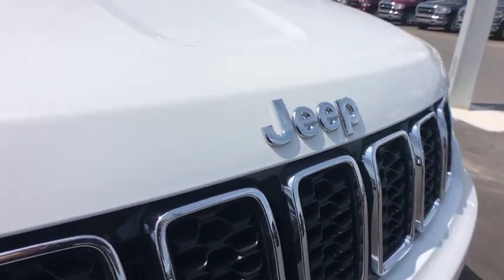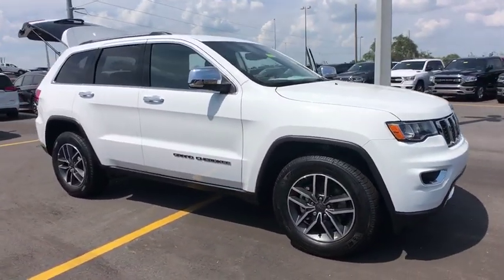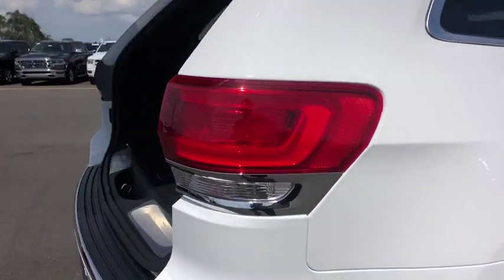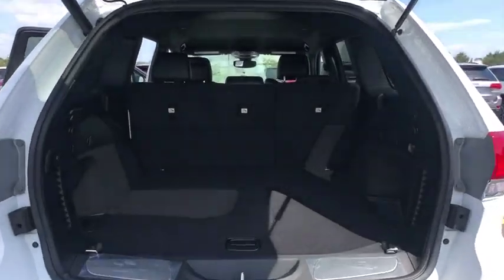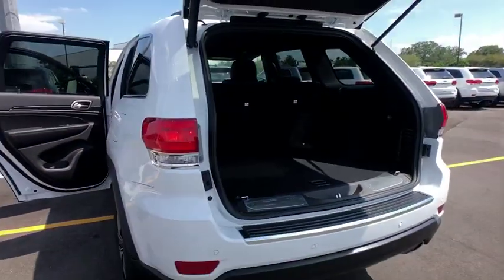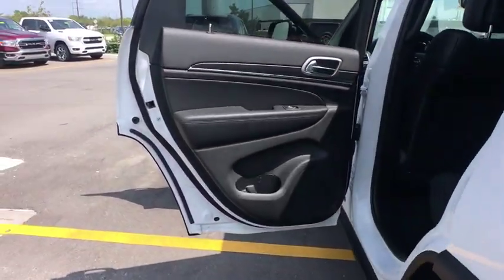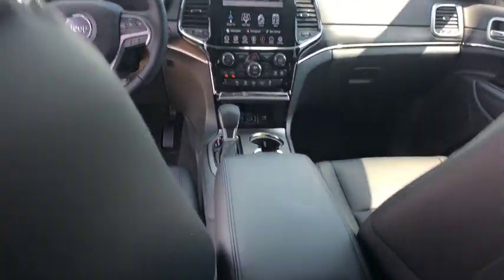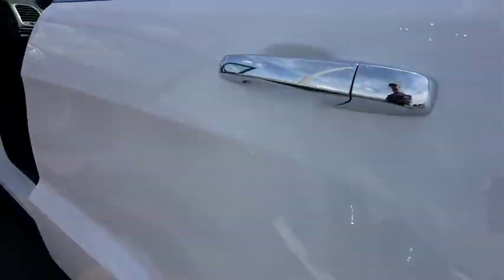2019 Jeep Grand Cherokee Orlando, Deltona, Sanford, Oviedo, Winter Park, FL C851301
2019 Jeep Grand Cherokee Limited - Stock#: C851301 - VIN#: 1C4RJEBG8KC851301

The 2019 Jeep Grand Cherokee is style without boundaries. Make an entrance wherever you go with plenty of wheel options. Standard LED taillamps give the exterior of the Grand Cherokee distinctive style and help you be seen quickly by other road users at any time of day or night and convenient ambient lighting in the Grand Cherokee door handles and foot wells offer increased visibility when driving at night. A 60/40 split-folding rear seat is standard for all Grand Cherokee trim. The rear cargo area lets you configure your interior for more space when needed. With the rear seat folded down, the rear cargo area provides up to 68.3 cubic feet of storage. The Grand Cherokee combines the Selec-Terrain Traction Management System with three available 4x4 systems to help you dominate the trails. Whether you are looking for more power, more efficiency, or more torque, the Grand Cherokee offers four available engines designed to fuel your passion for adventure. It has a maximum towing capacity of up to 7,200lbs and offers Trailer Sway Control. The Grand Cherokee offers a range of convenient features for staying connected on the road, including Uconnect app access, navigation, Bluetooth connectivity, voice command, an 8.4in touchscreen, phone integration, personalized digital information cluster display, a premium audio system, keyless entry and more. Youll also find a comprehensive suite of safety features such as blind spot monitoring, lane departure warning with lane keep assist, forward collision warning with active braking, parking assist, backup camera and more.